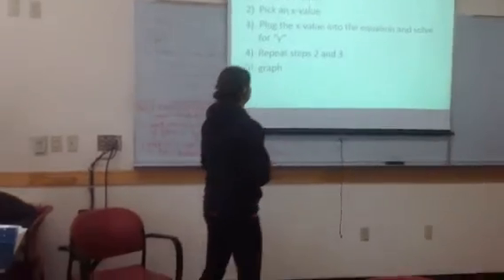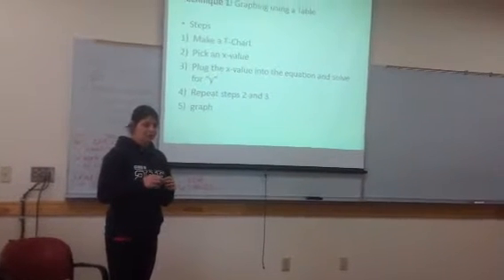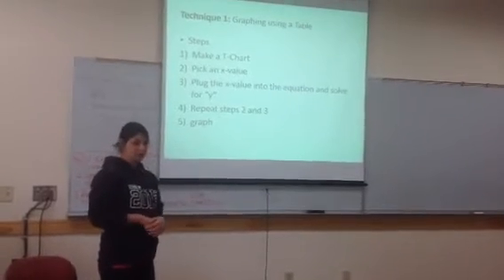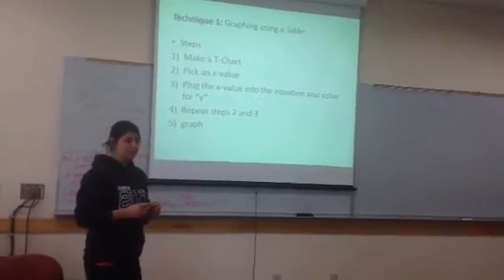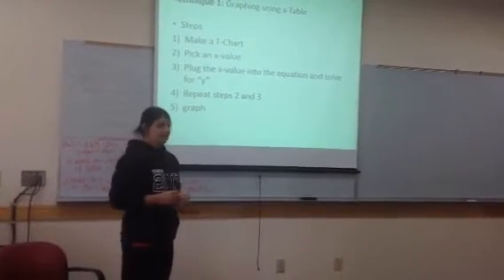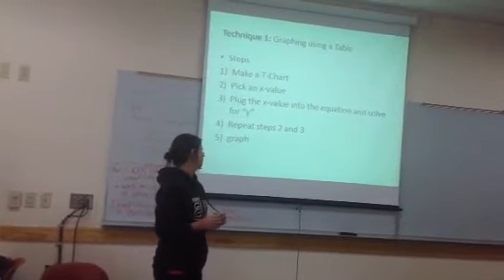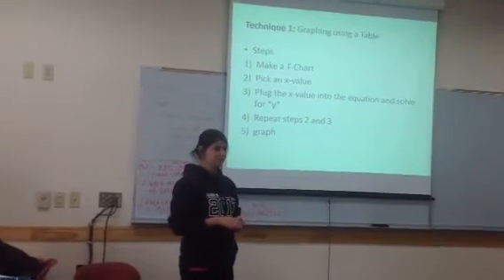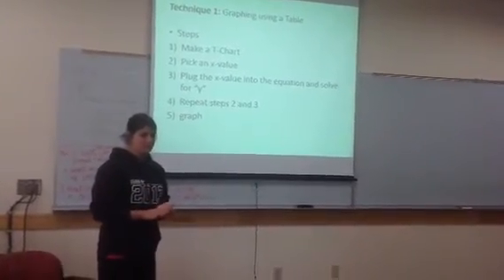Interactive lecture on math, part 1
Strategy demo lesson